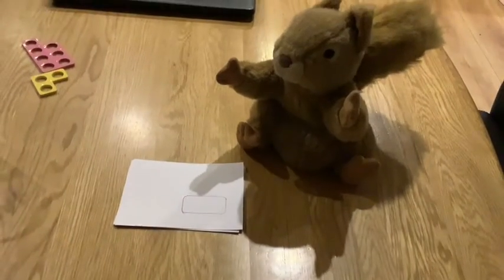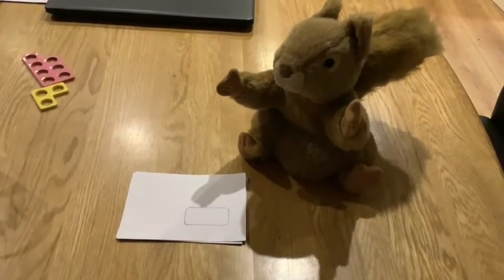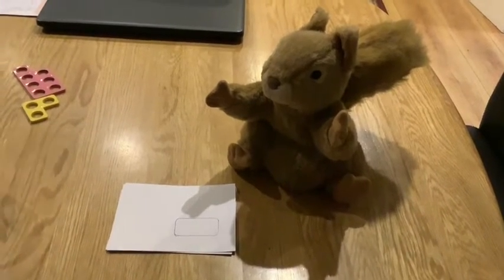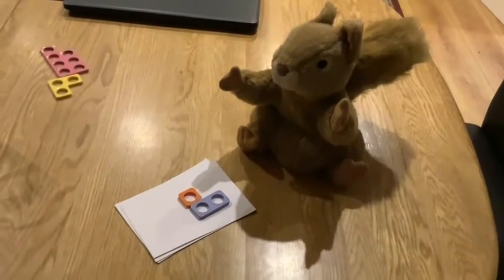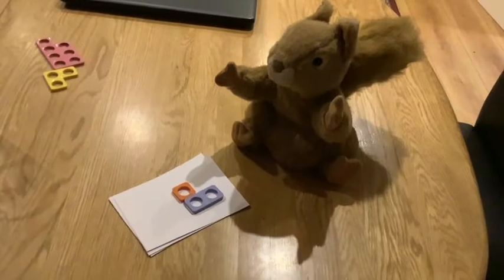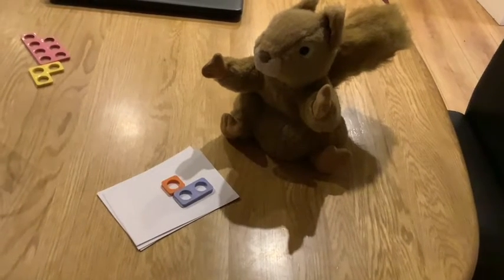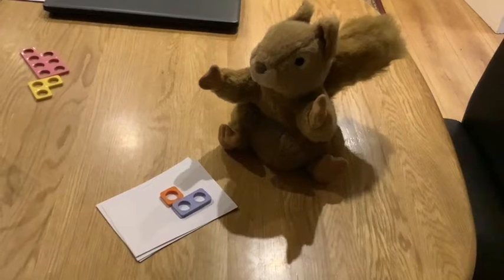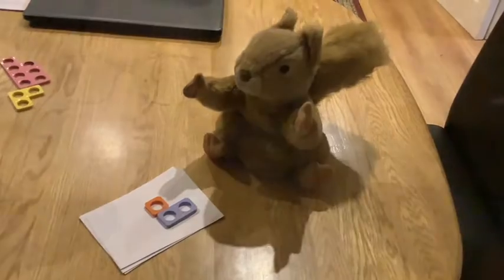Numeracy Wednesday 13th January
In this video there is a problem solving element to our concept of 1more than; you can talk through what happens each time.
Resource 7 from the learning grid can be used to support this lesson.